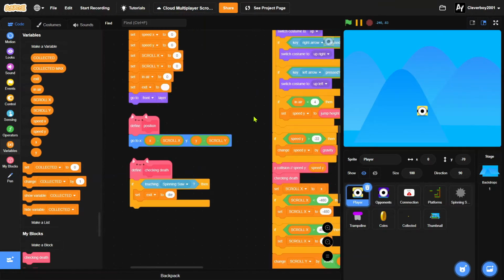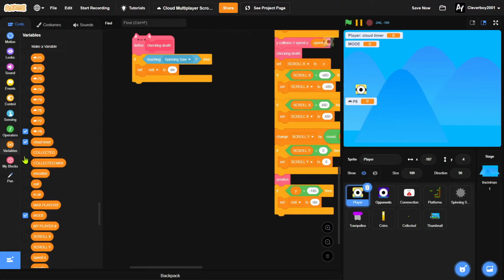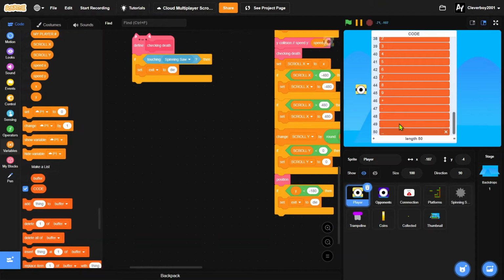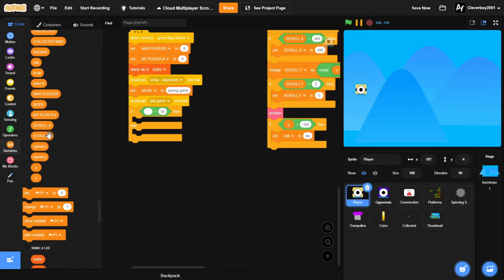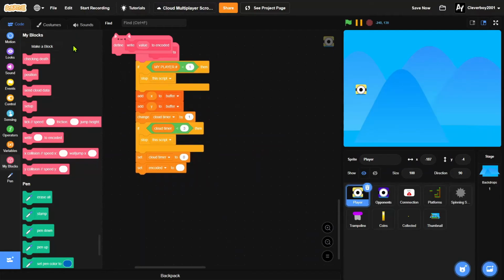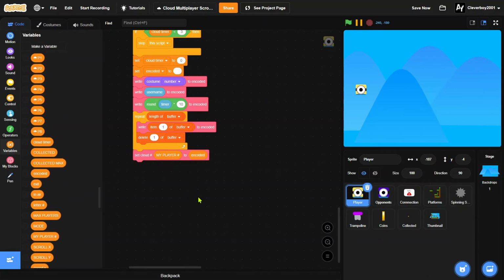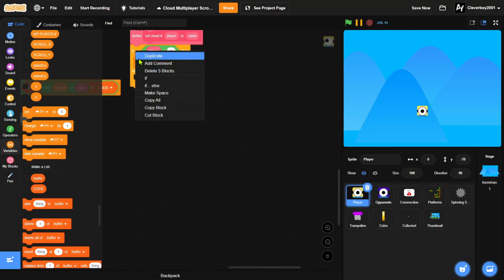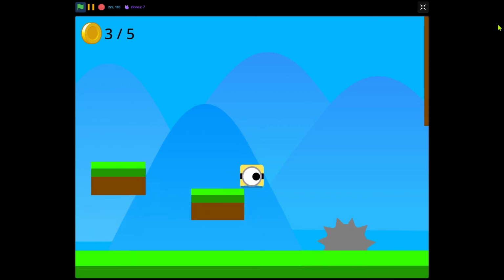Scratch Tutorial | How to Make an Online Multiplayer Scrolling Platformer Game | Part 3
In this Scratch Tutorial, I will show you how to make your own online multiplayer scrolling platformer game.